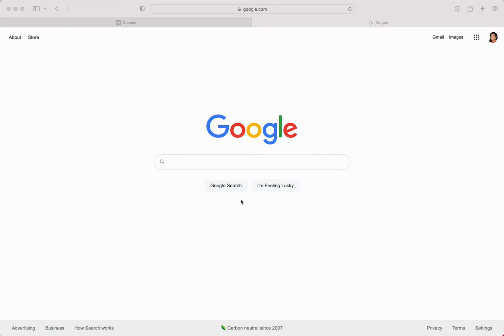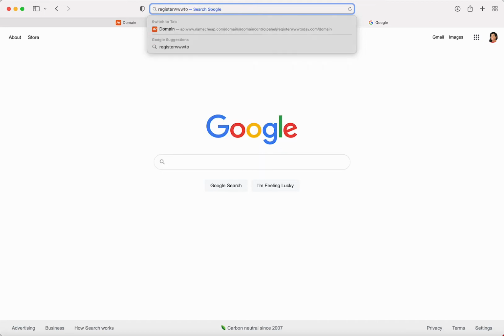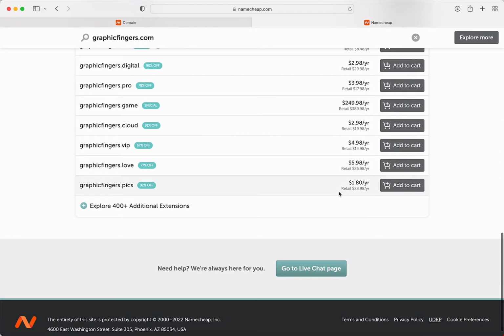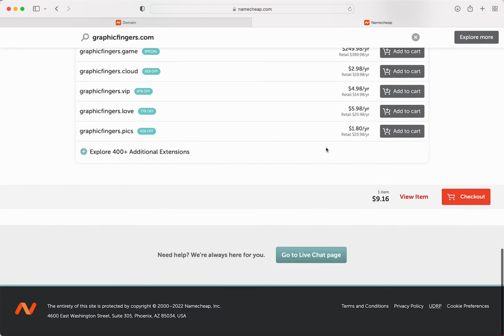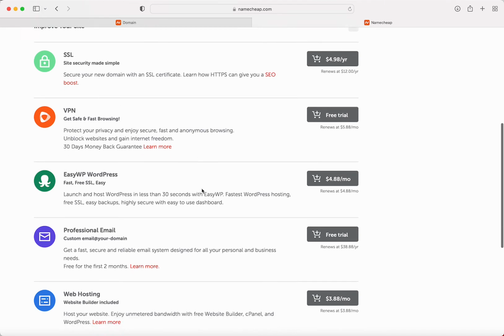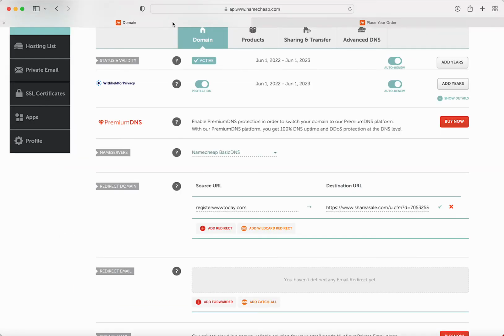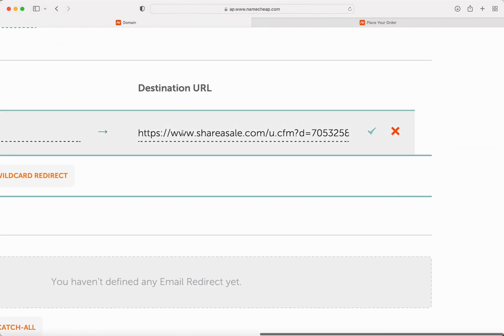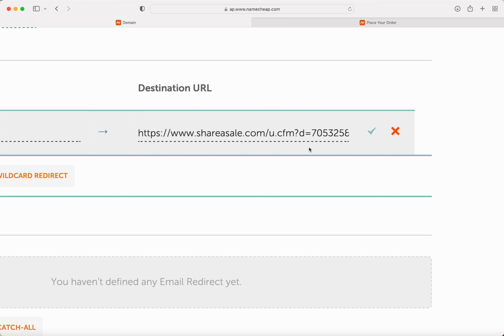Register a Domain and Forward to Your Affiliate Link: Learn How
Are you ready to take your affiliate marketing to new heights? Get ready to register a domain and forward it to your affiliate link with this step-by-step guide! We'll cover everything you need to know about domain registration, from choosing the best domain name to set up forwarding to your affiliate link. With these tips and tricks, you'll be able to create a custom and memorable domain that will drive more clicks and sales to your affiliate link. So let's learn how to build your brand and make more money with this fun and informative video!

00:00 Intro
00:46 Register a domain name
04:00 Forwarding your domain to your affiliate link
06:33 Outro

✅ 𝙁𝙍𝙀𝙀 𝙥𝙧𝙚𝙨𝙚𝙣𝙩𝙖𝙩𝙞𝙤𝙣: How to Start your SIDE HUSTLE